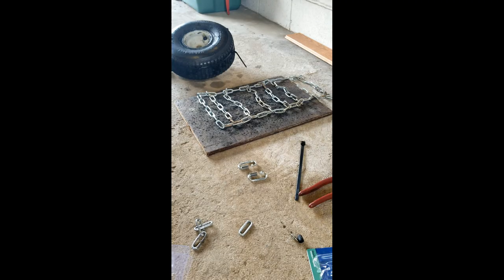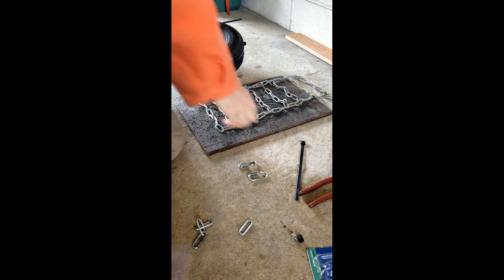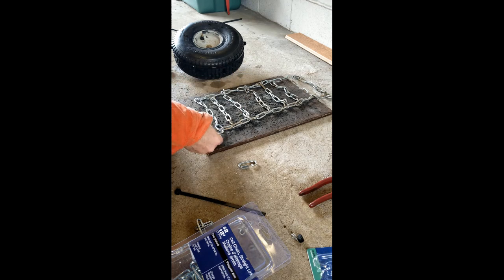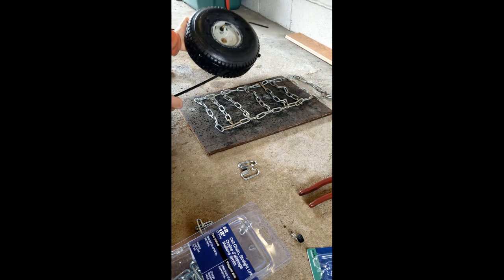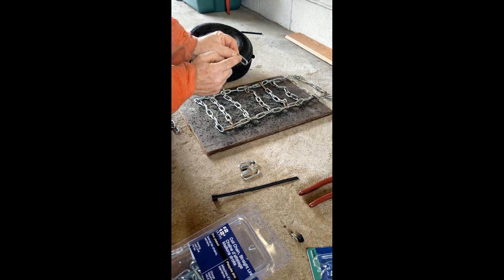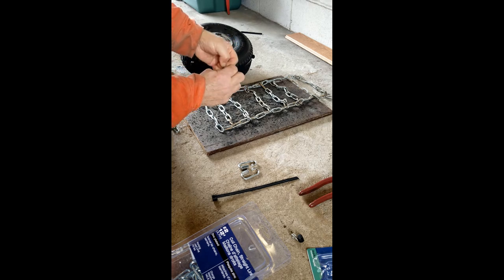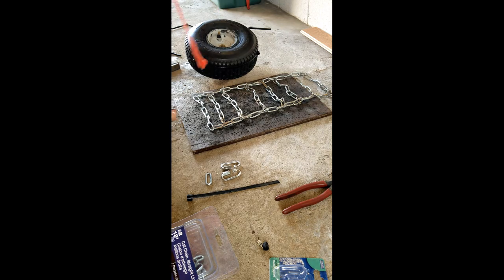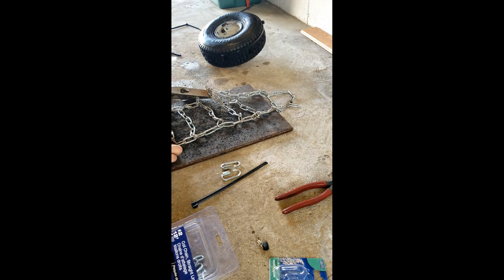How to Make and Install, Snowblower Tire Chain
View this video on how to make and install chains for a snowblower tires.